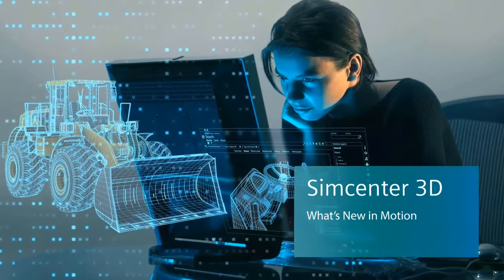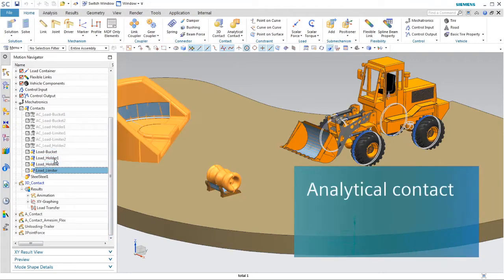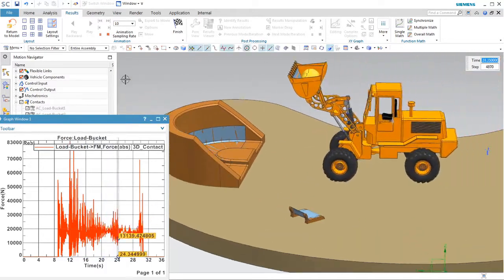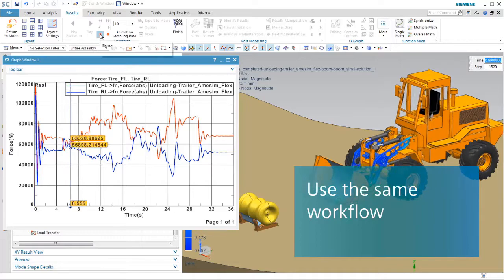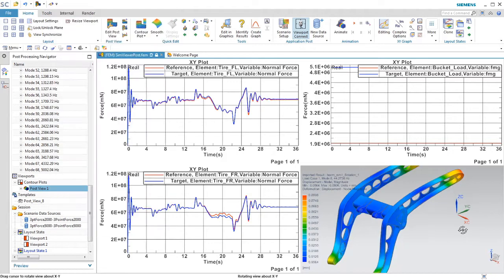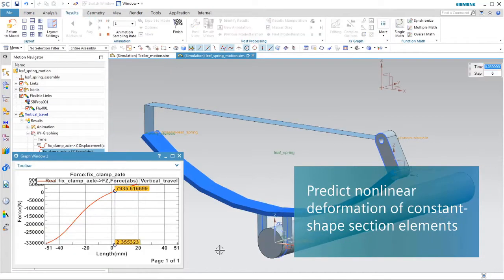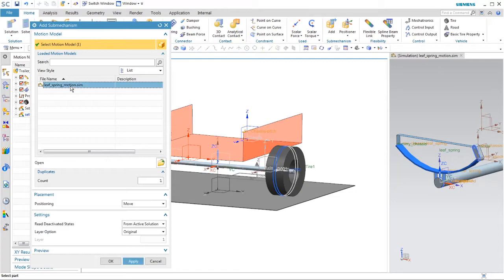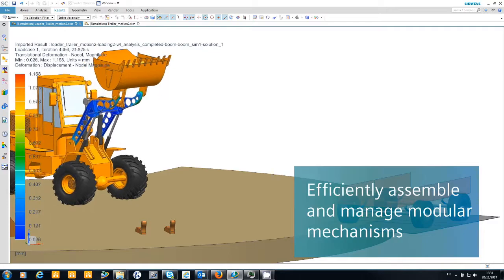4 New Simcenter 3D Features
The latest release of Simcenter 3D includes new capabilities for motion simulation that can expand analyses. Here are 4 new Simcenter 3D features.